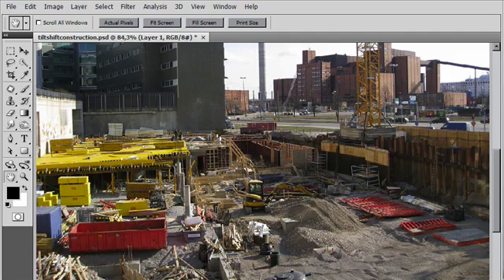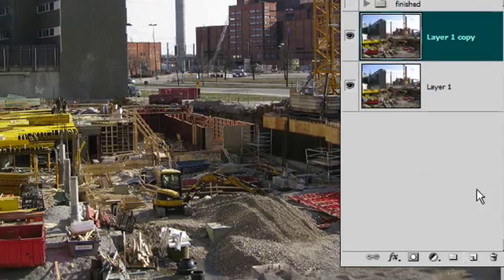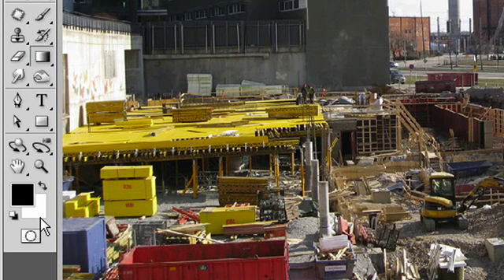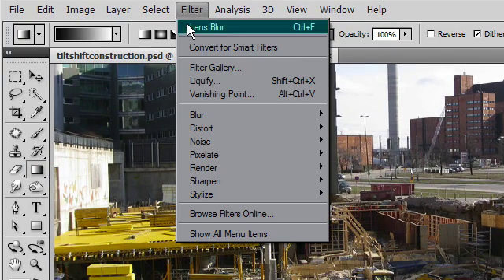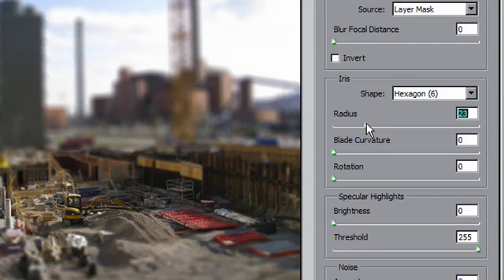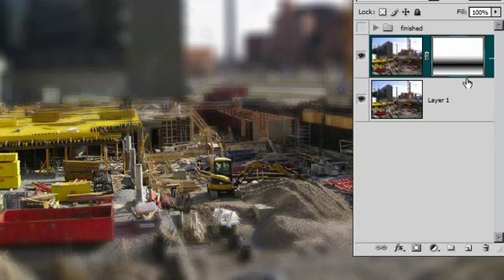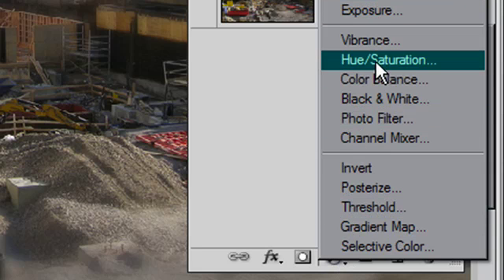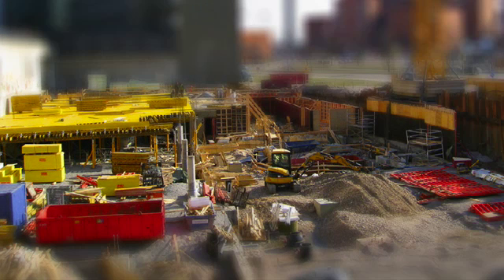Fake miniature effect : Photoshop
Easily turn your pics into table top style minatures with this easy to create effect